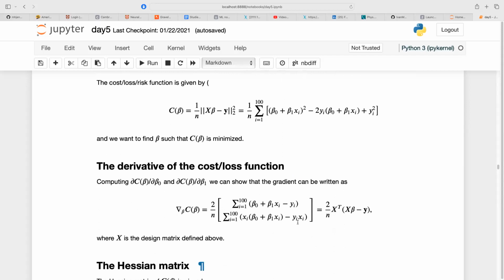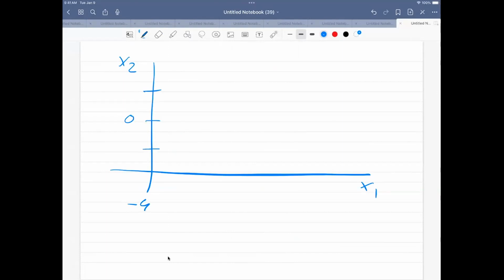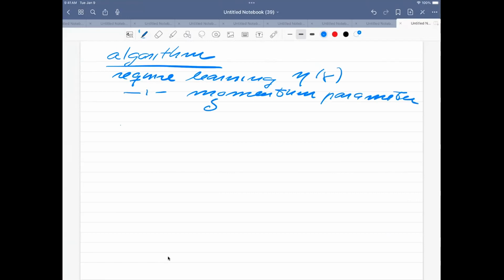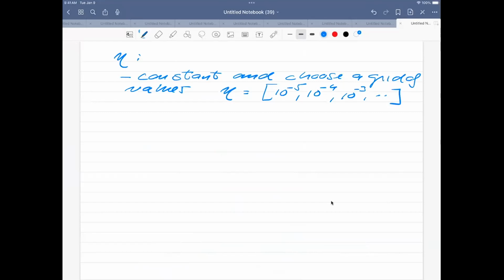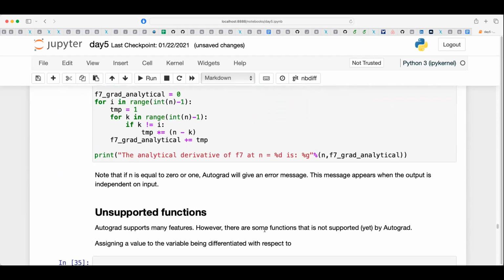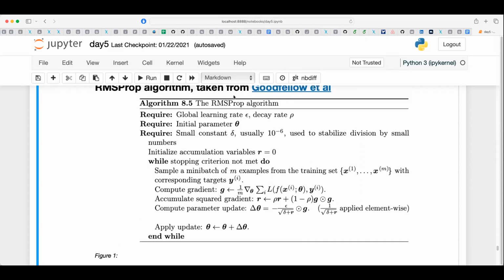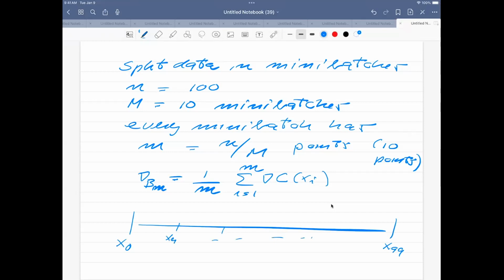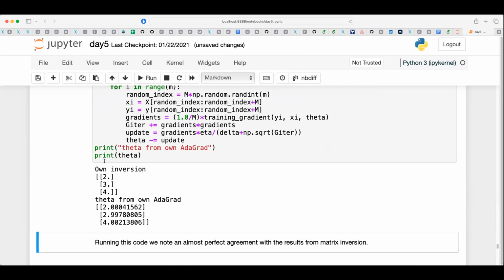Erasmus+ course on Machine Learning, November 13, Optimization and stochastic gradient descent